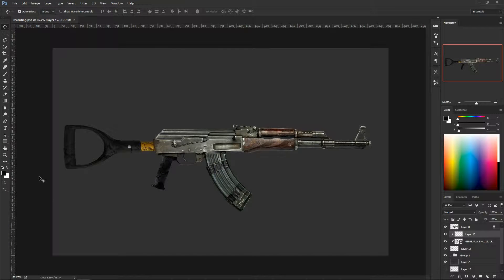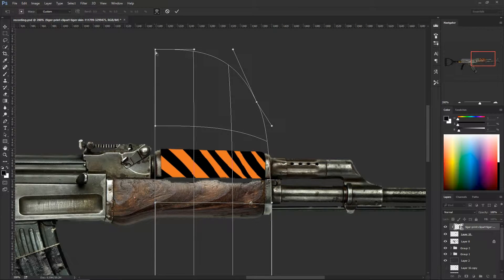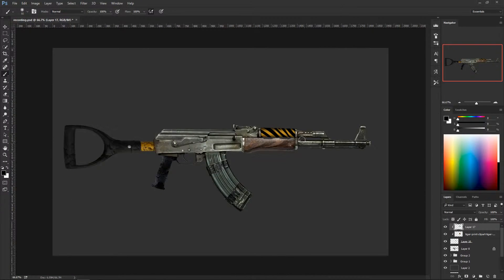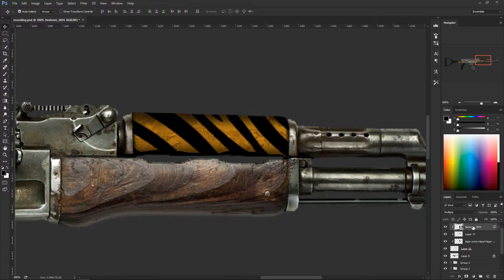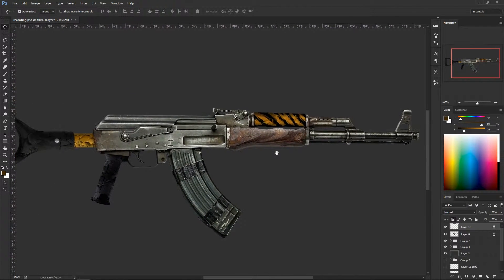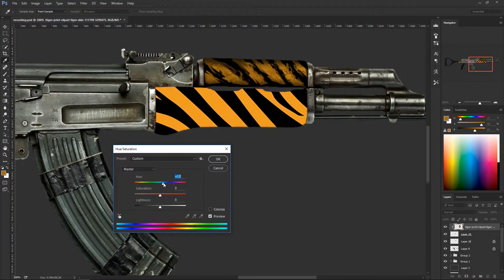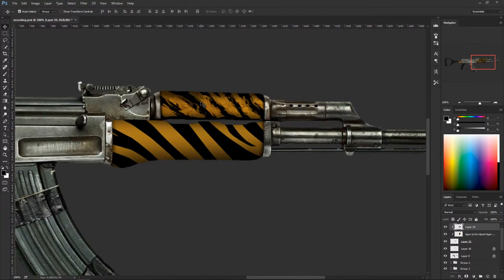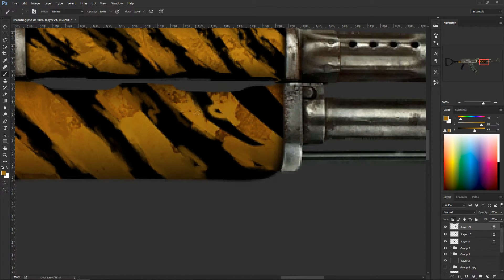Photoshop Post-Apocalyptic AK47 Photo Manipulation [PART 4/8 Handle]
In this tutorial series, I'm going to take you, beginners, on an epic design journey. In the first part of this series, we'll learn how to think and plan a design project and how to gather ideas to paint a post-apocalyptic ak47 in photoshop.

Then in the second part, we will begin with all the photoshop tips and tricks to actually blend images and paint on top of them. Then finally, in the last step, we take our design even further by creating a drag and drop interface with HTML, CSS, and JavaScript, making this the most complete tutorial on visual exploration. From design to the web for complete beginners! Buckle up and let's do this!

Bone Crush Media is dedicated to providing the most entertaining and useful Front End Web Development and Design tutorials to you.